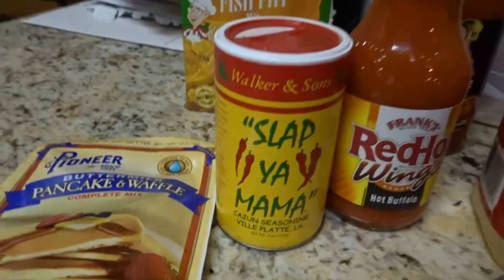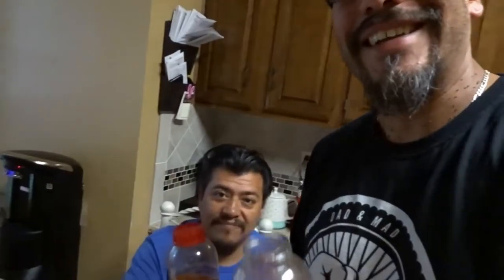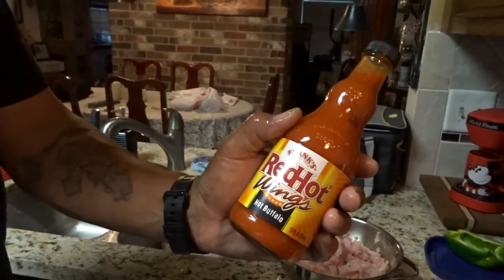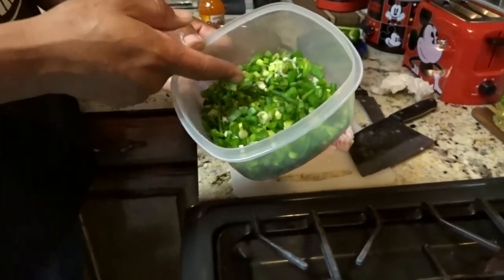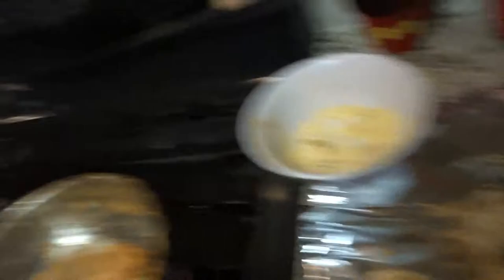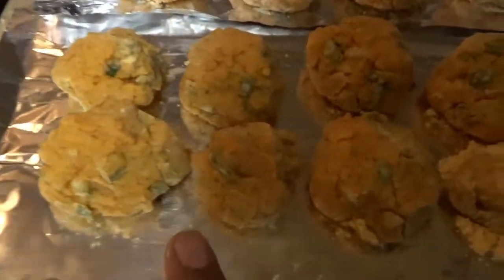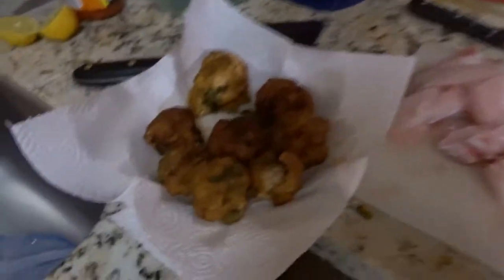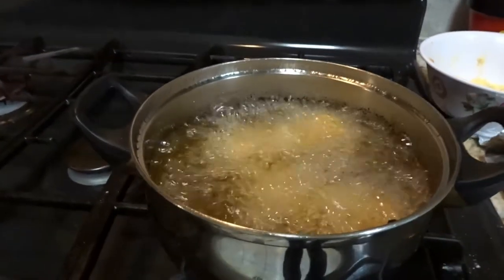HOW WE COOKED GAR | MAKING GAR BALLS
Make sure yall follow @braaaptowncrew on instagram.